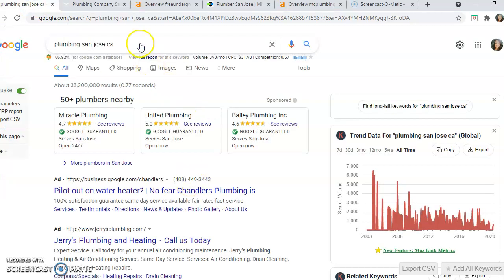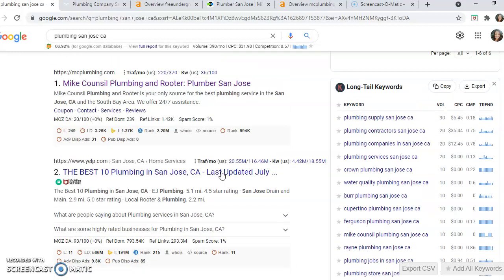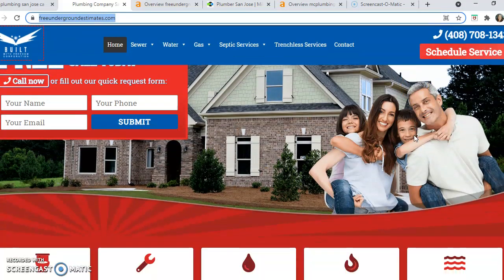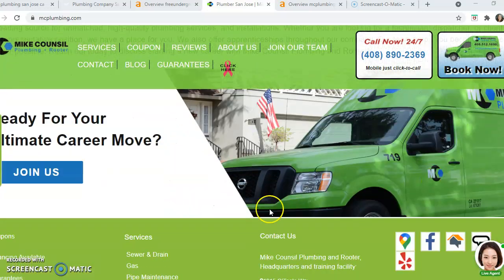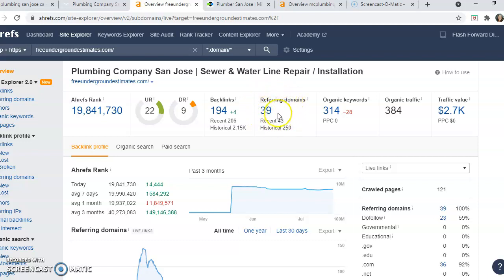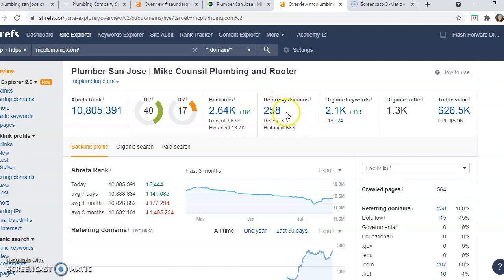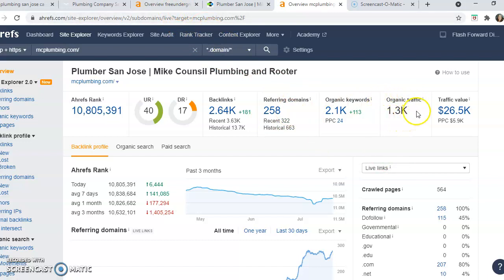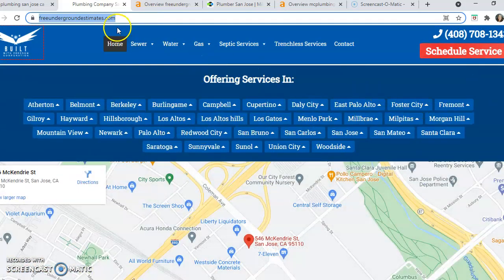Freedom Underground Plumbing SEO review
Freedom Underground Plumbing SEO. Increase your online presence, beat out the competition and reach those revenue targets!
Come GROW with us!